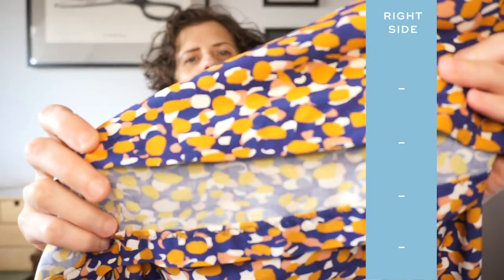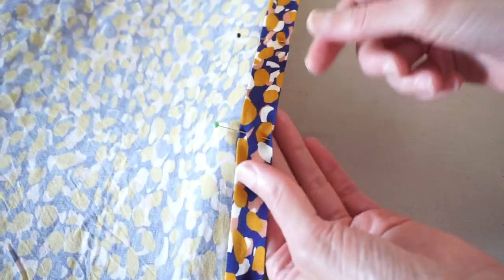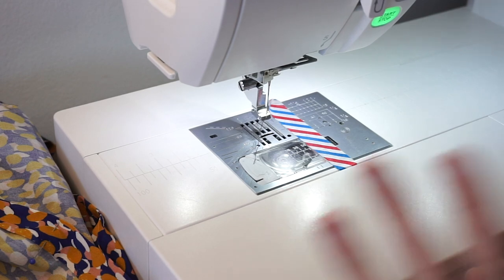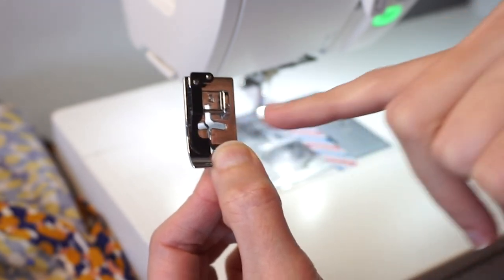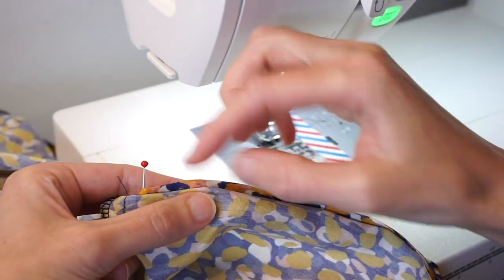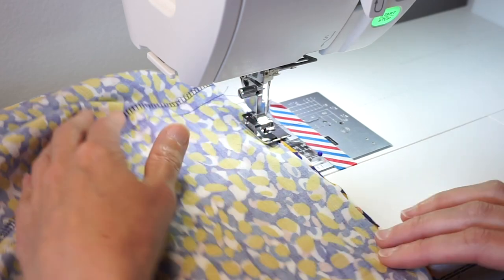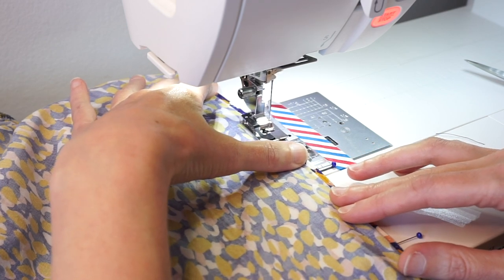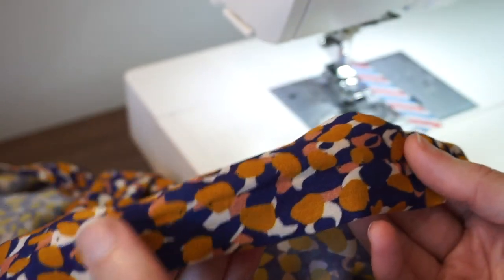How to sew a blind hem stitch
In today's video, I'll be showing you how to sew a blind hem stitch. This stitch is a great alternative to a hand sewn slip stitch because it's quicker to sew and nearly invisible. Most sewing machines that can do a zig zag stitch also have the capability of a blind hem stitch and will often include the presser foot needed.
SOCIAL
VIDEO EQUIPMENT
Sony a6000 camera